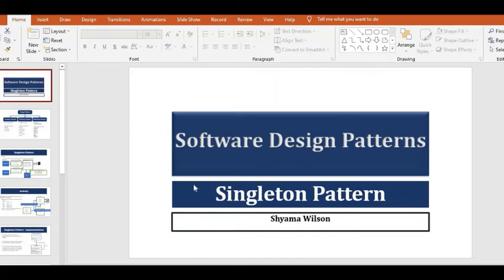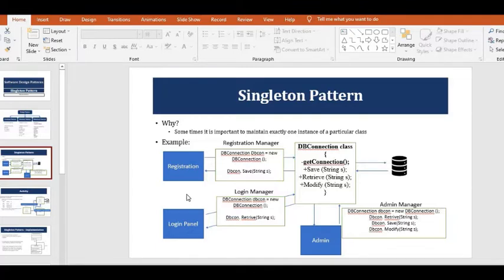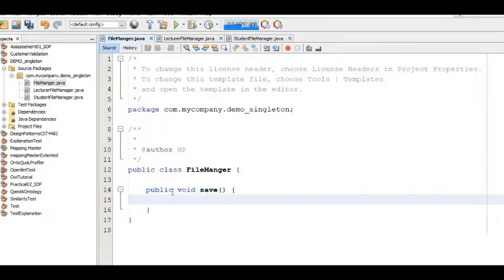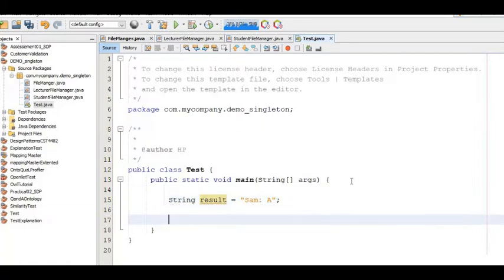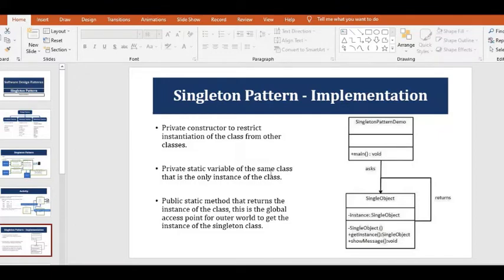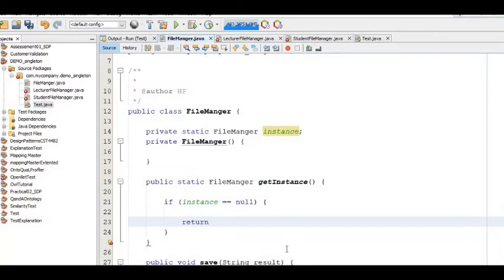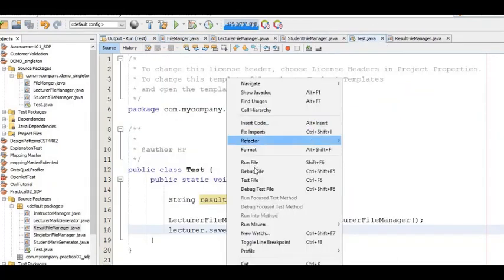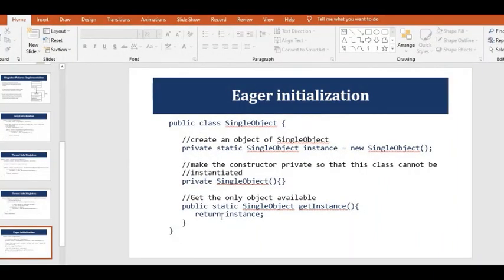DEMO Singleton Pattern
This Video demonstartes singleton design pattern in Software Design.
One instance, Java Programming, Design patterns